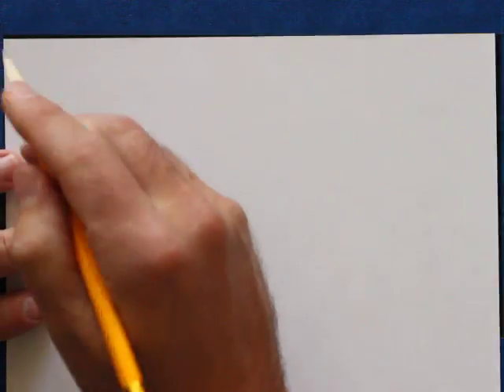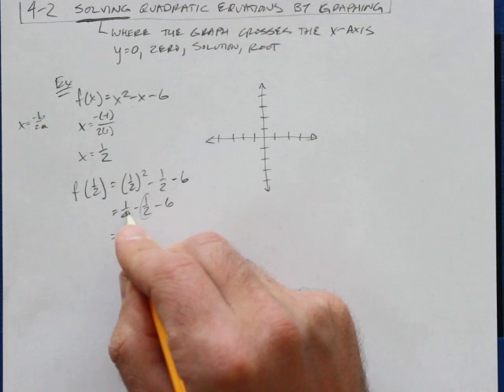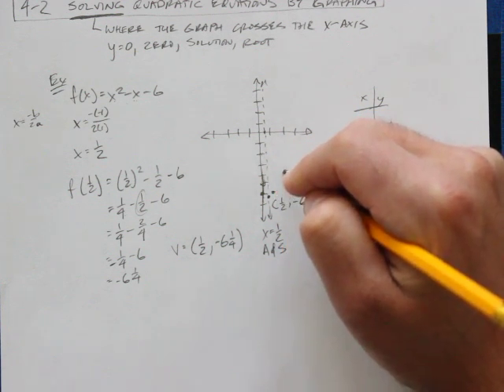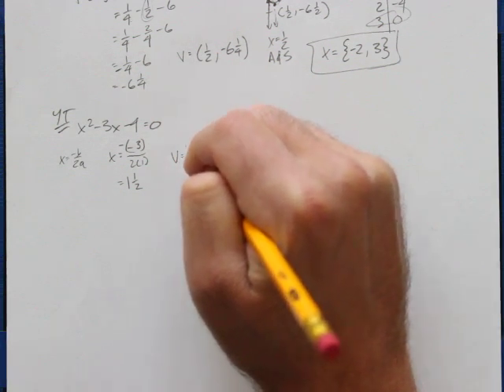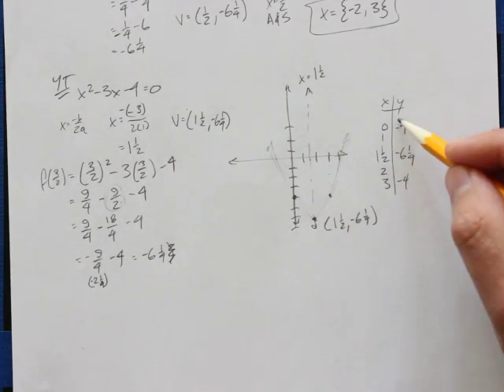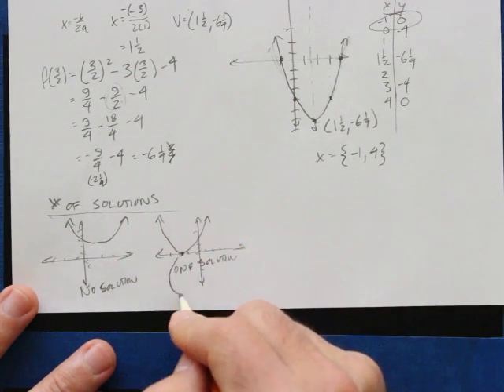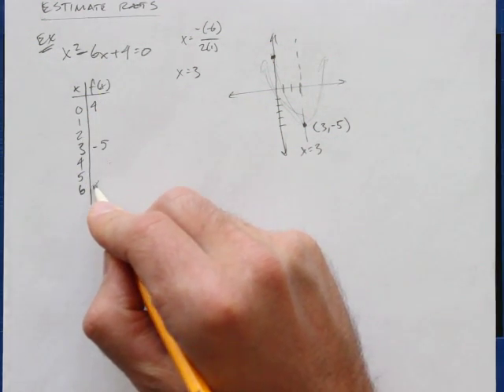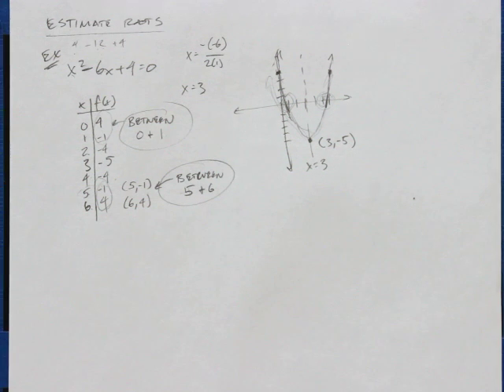Algebra 2: 4-2